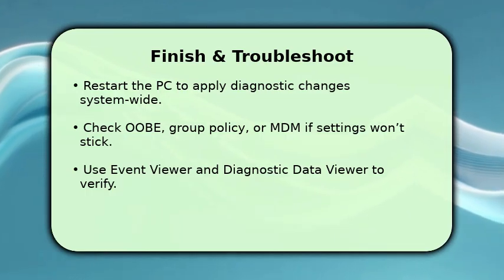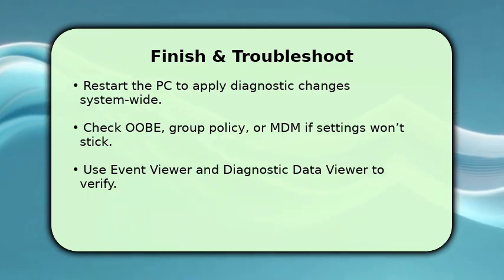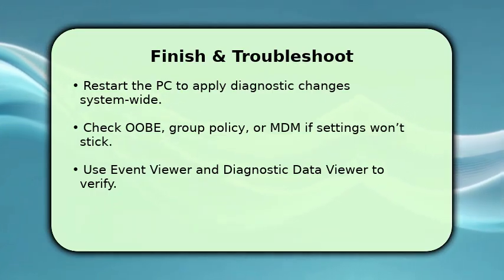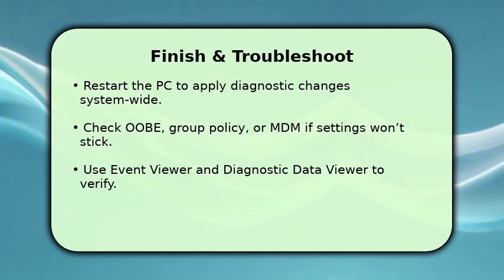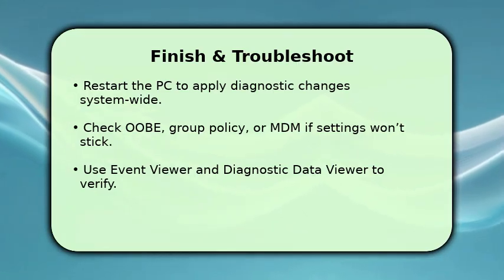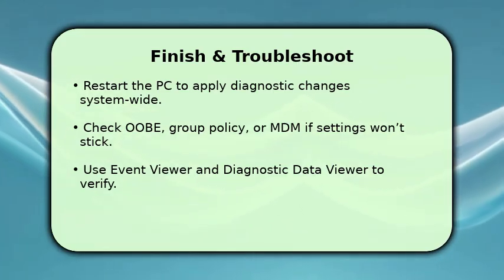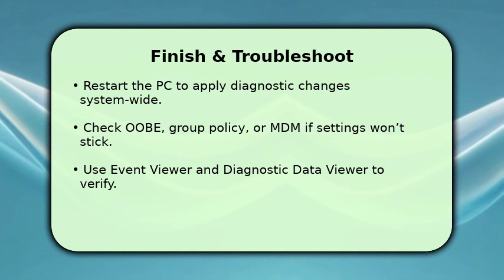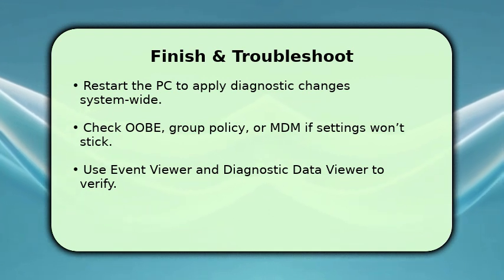How to Turn on Optional Diagnostic Data in Windows 10 (updated)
Learn how to enable optional diagnostic data in Windows 1thyne for enhanced system performance and troubleshooting. This guide provides step-by-step instructions tailored for users seeking more detailed insights into their device's operation.